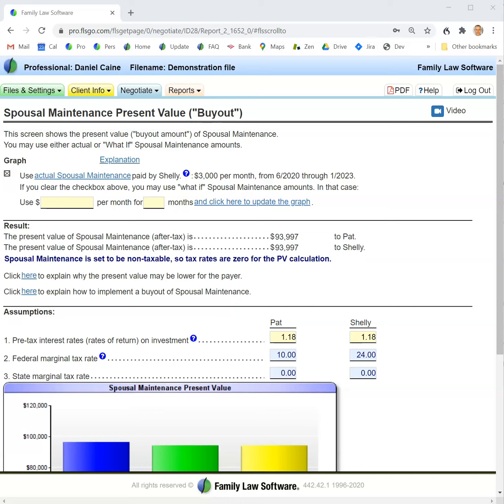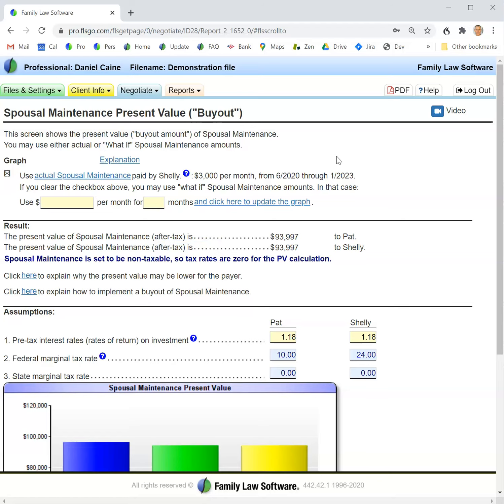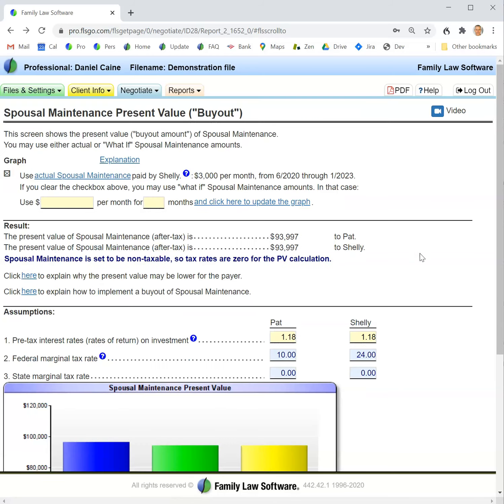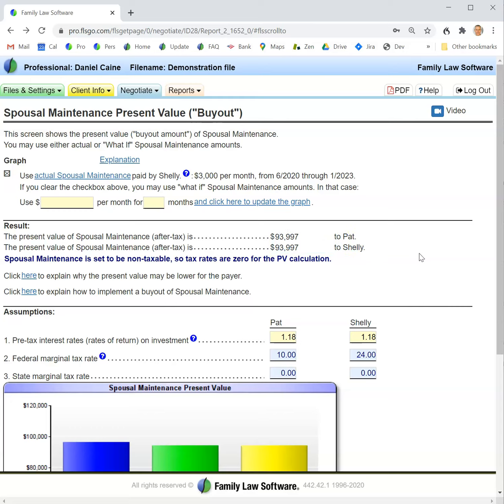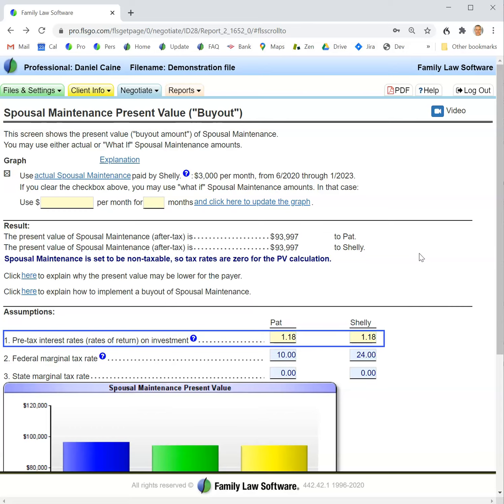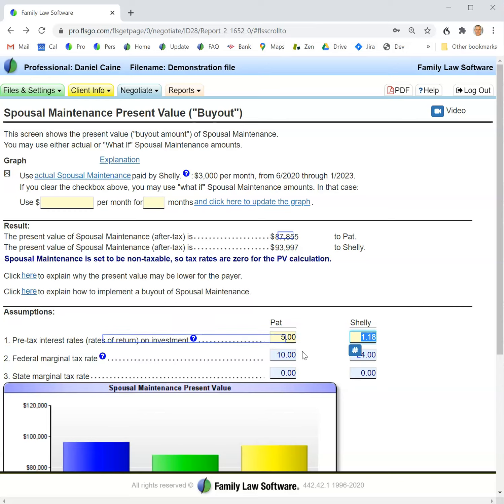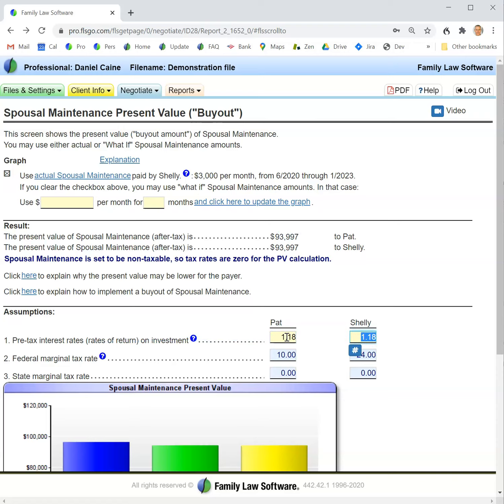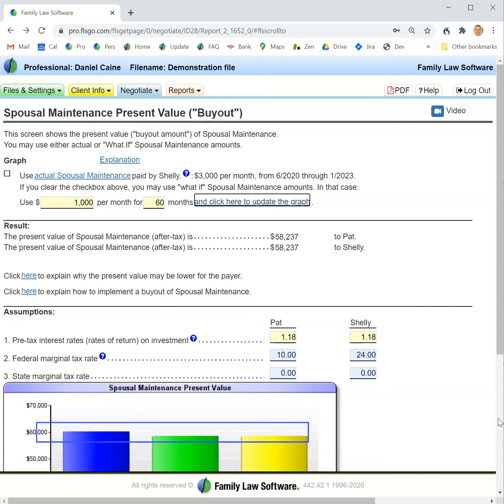Negotiation tools - Maintenance Present Value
If an amount of spousal maintenance is negotiated or calculated, the parties sometimes want to compress the payments into a single payment. That payment is called the "present value" of the stream of anticipated spousal maintenance payments. It is also called the maintenance buy-out amount.  The calculation is not simple, because it depends on the interest rate and, in some states, the tax bracket. This video explains how to use the software’s function to calculate this value.